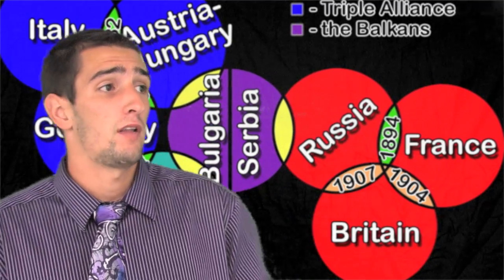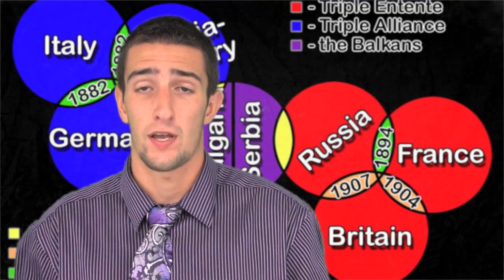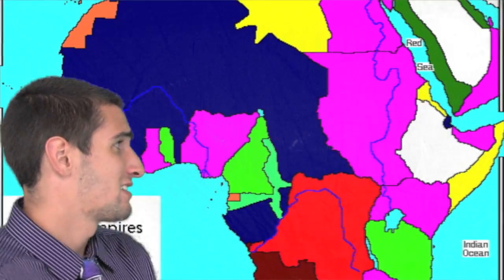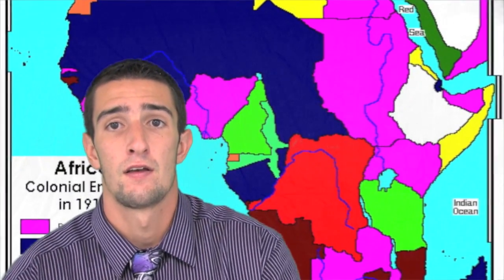M-A-I-N Causes of World War I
Mr. Colicchio flipping a lesson on the causes of World War I